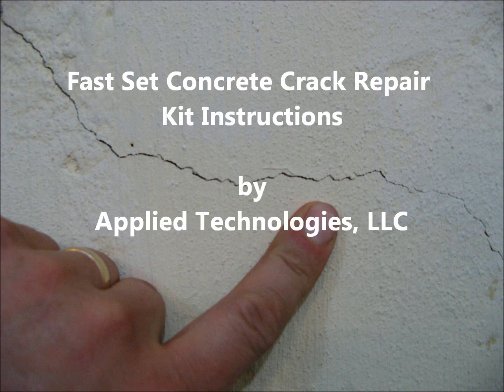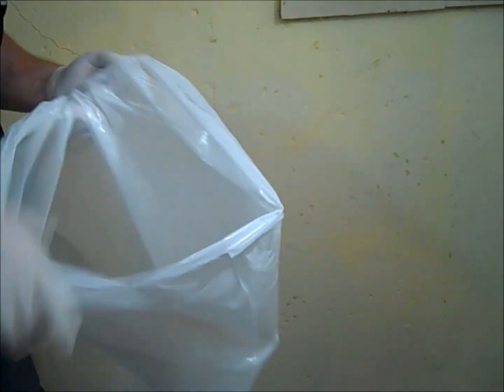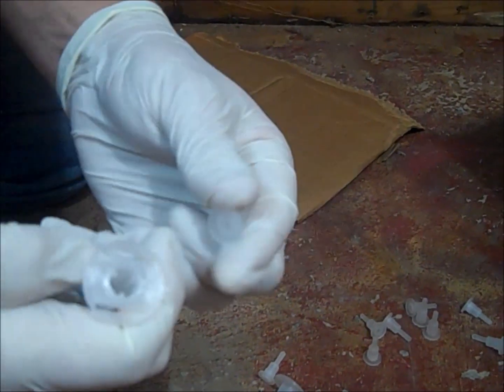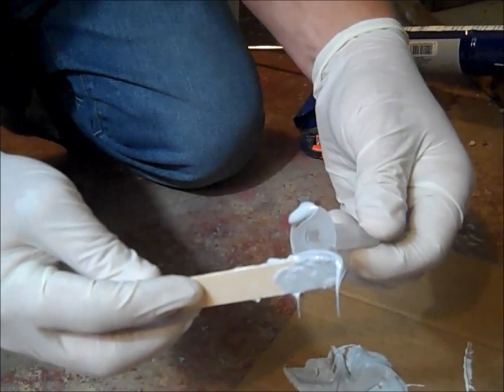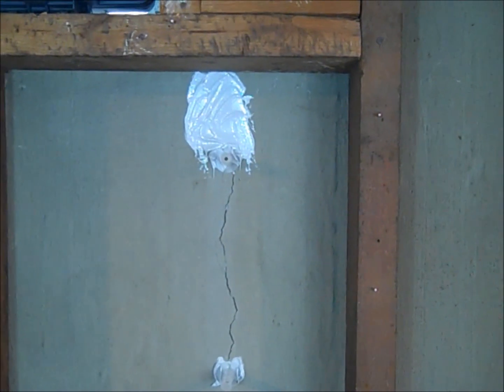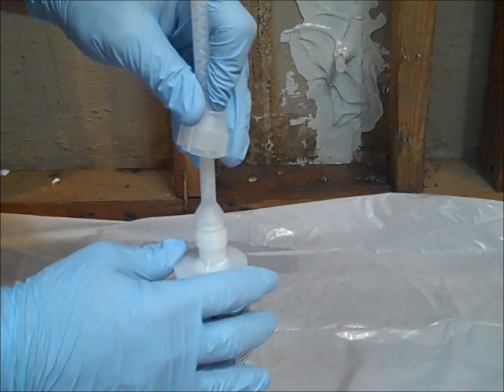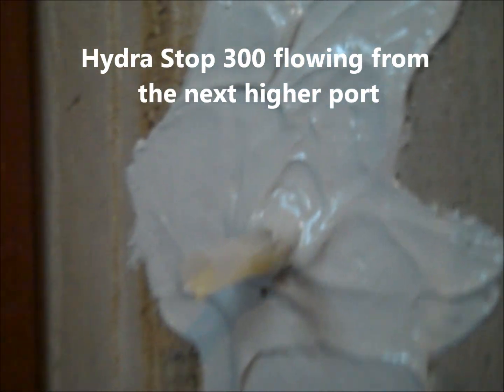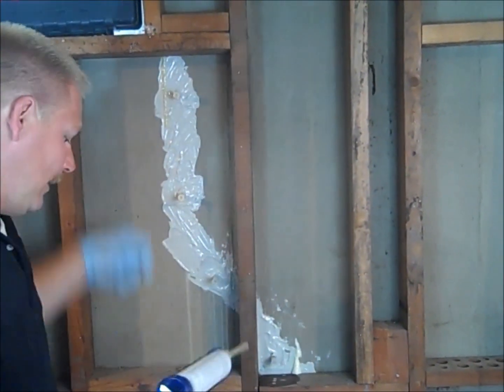Fast-Set Polyurethane Concrete Crack Injection In a Basement Wall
Instruction for Applied Technologies Fast Set Concrete Foundation Crack Repair Kit. Concrete basement walls can crack and then leak water.  This kit will repair up to 10' of crack.
Our Fast Set Concrete Foundation Crack Repair Kit will make the concrete crack waterproof.  This kit uses the same materials the pros use but is packaged for a DIY user.  Full written instructions and this video are included with the kit.  All of the repair work is done from inside the basement.  There is no excavating, chiseling or drilling required to make the repair.  The expanding polyurethane foam fills the basement wall crack from bottom to top.  We also have larger kits that can repair leaks in concrete cracks up to 60 feet in length.